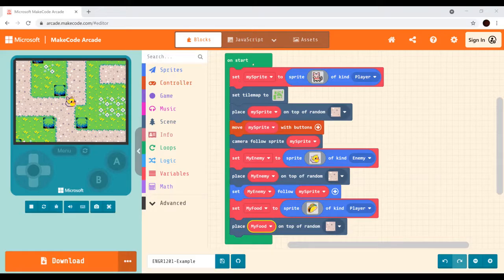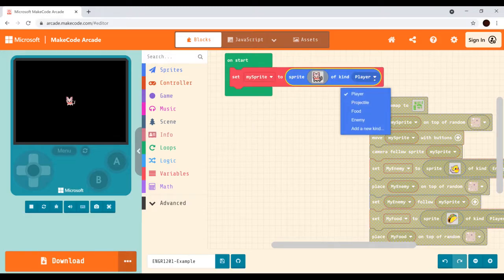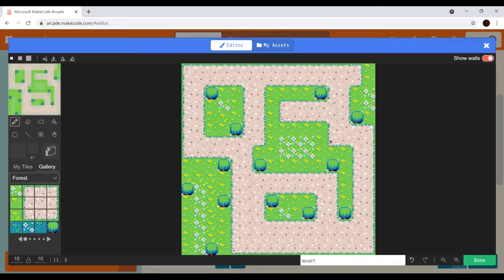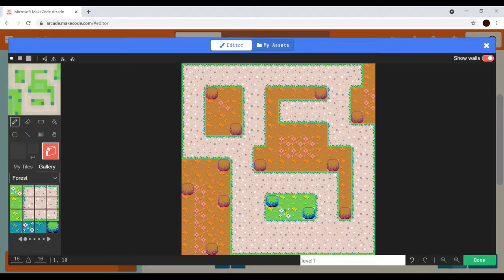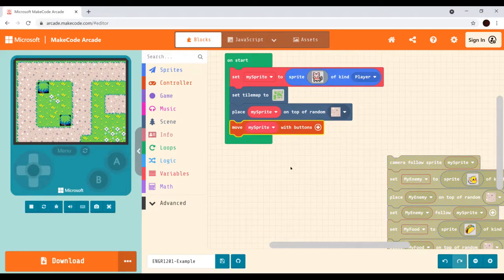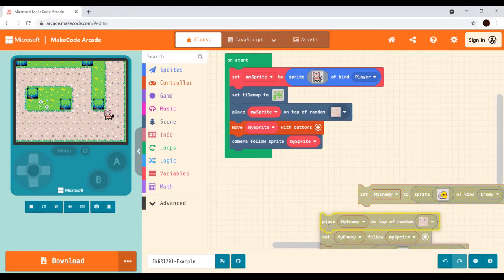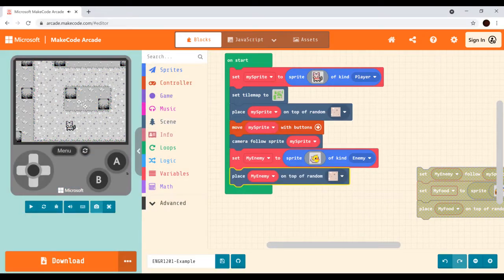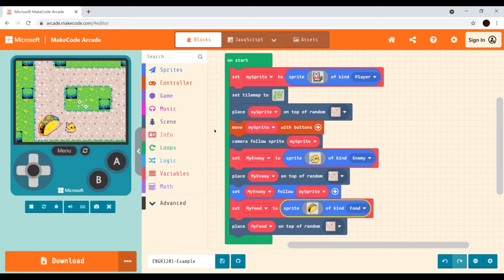Combining Concepts and Getting Started with a Simple Game - Arcade - Part 1 of 2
This is Part 1 of getting started with arcade.makecode.com.  In this example, a simple game is created where the player needs to find food in a maze, while being chased by an enemy.

If you are using this as a tutorial, please pull up the arcade.makecode.com website in another tab.  Work through adding each part along with this video.  Pause the video as needed.